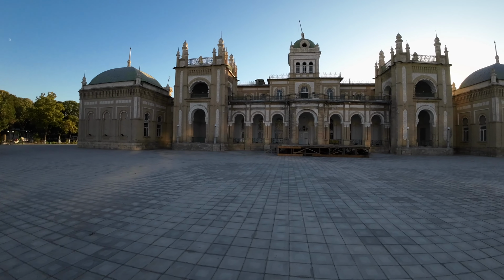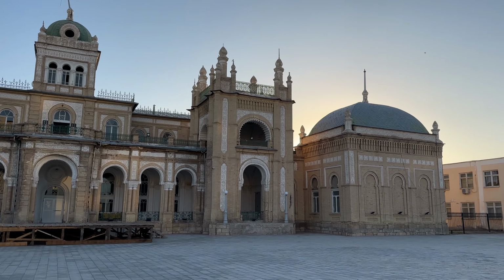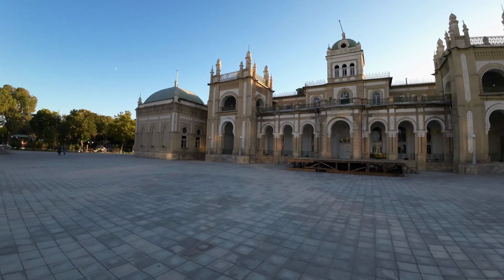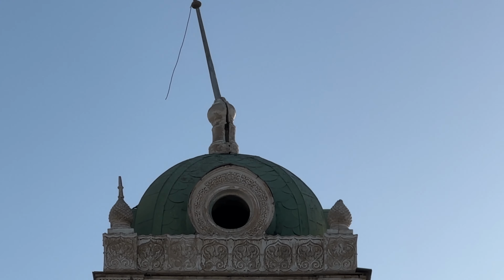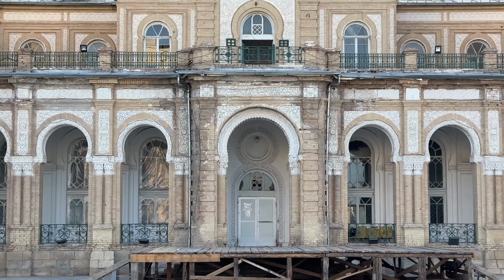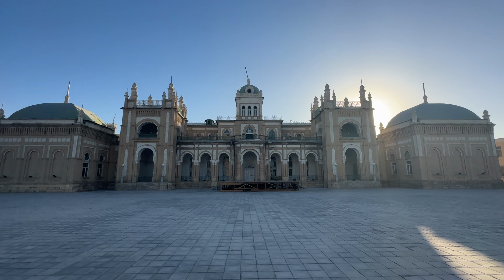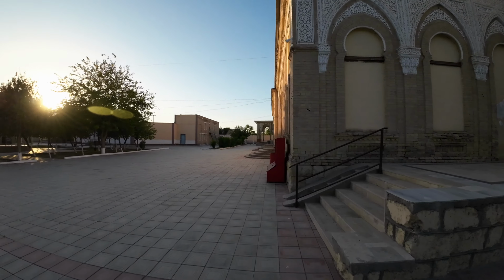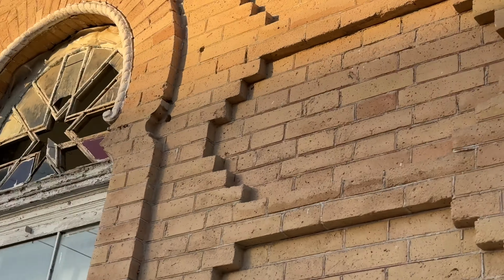A Russian Czar's Palace in Bukhara No One Visits!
Bukhara is an ancient city on the Silk Road that was once the center of the world. Vast sums of gold and silver were traded for silks, camels, and anything else you can think of. Now it's a gorgeous city that transports you a millennia into the past. Right outside the city of Bukhara is The Emir's Kagan Palace! While this palace was supposedly the Emir of Bukhara's palace, in practice it was within the Russian Empire, and thus the Palace of Russian Czar Nicholas II.

Uzbekistan (Oʻzbekiston) is a lovely ex-USSR country located in Central Asia. Its official language is Uzbek (although the majority of the population also speaks Russian).

Neighboring states: in the east - Kyrgyzstan; in the northeast, north and northwest - Kazakhstan; in the southwest and south - Turkmenistan; in the south - Afghanistan; and in the southeast - Tajikistan.

If you search around on google, you can find many good resources like Lonely Planet, Caravanistan, Journal of Nomads, and Atlas Obscura. However, many of them are outdated. For the most up to date Uzbekistan info...